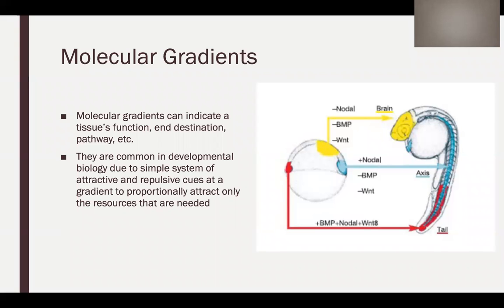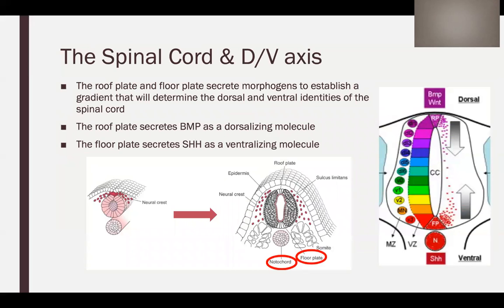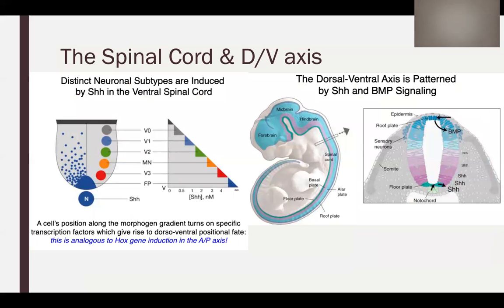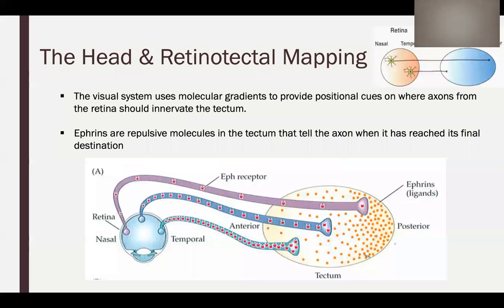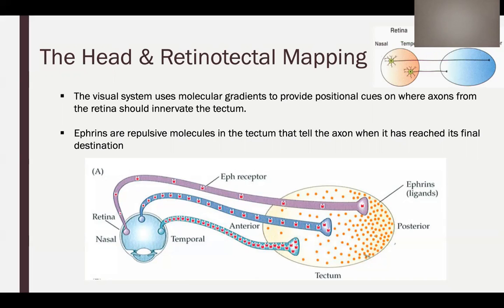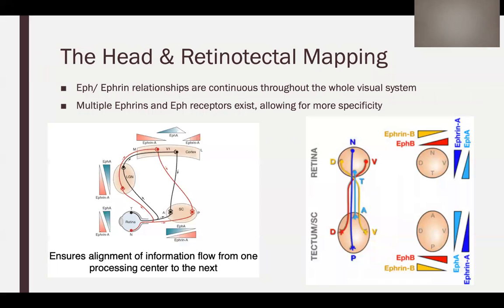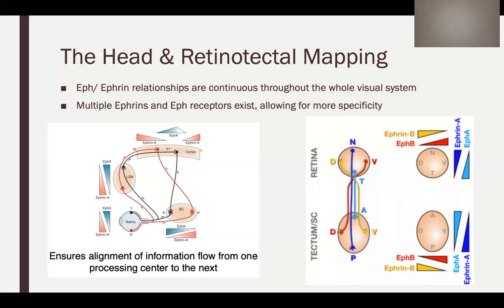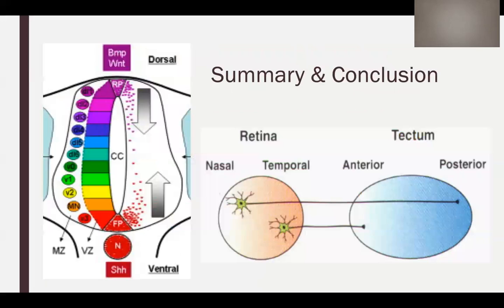2-Molecular gradients that provide positional cues - spinal cord vs head-Alana Kalehua